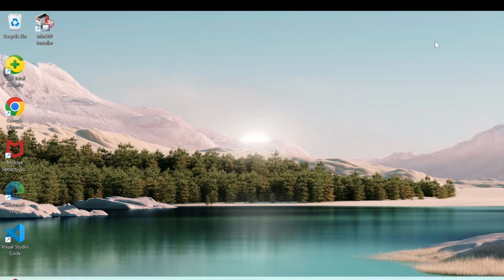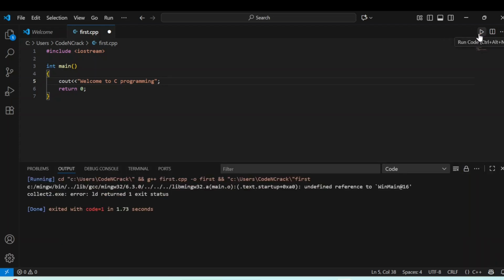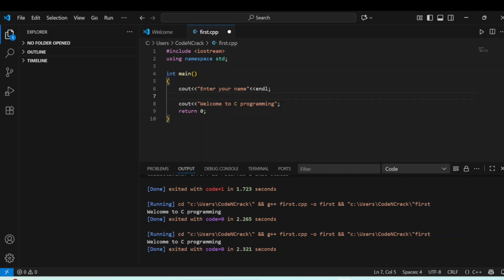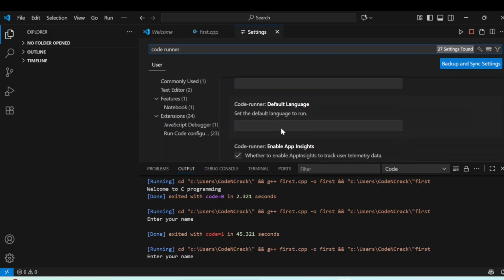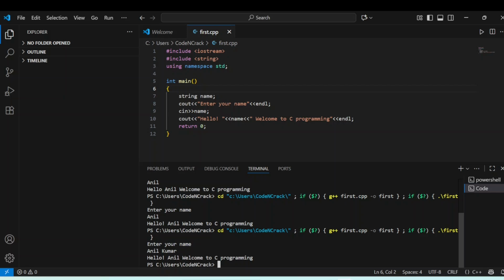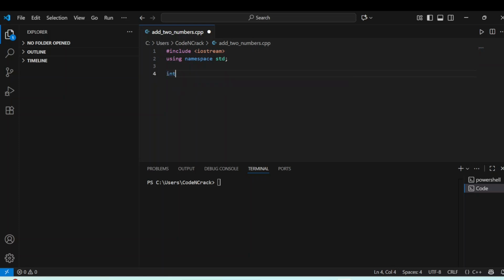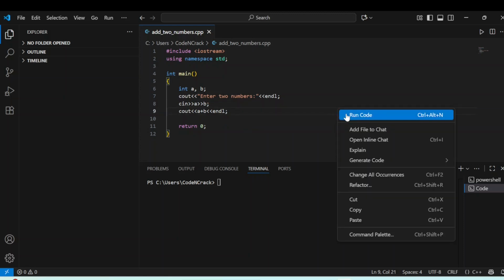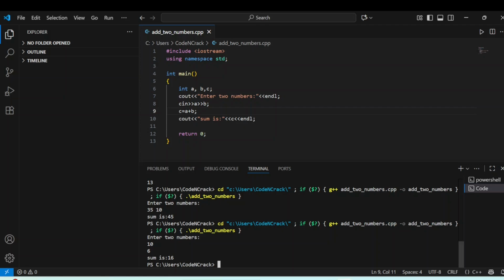Getting Started with C++: Writing Your First Program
Take your first step into the world of C++ programming! In this beginner-friendly guide, you'll learn how to write, compile, and run your very first C++ program . We'll walk you through each line of code and explain the basic structure of a C++ program, so you can build a strong foundation for your coding journey.